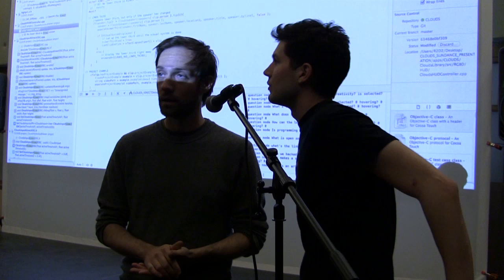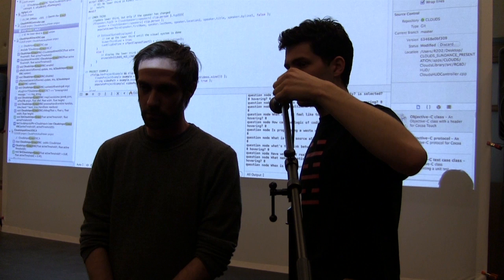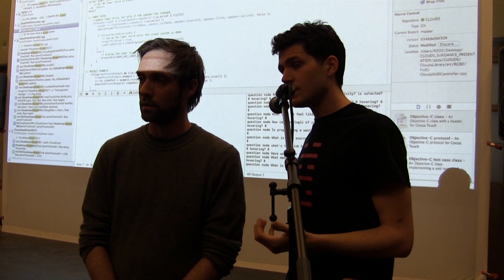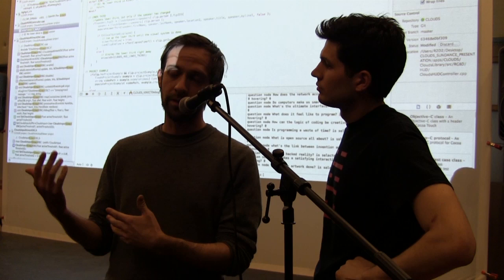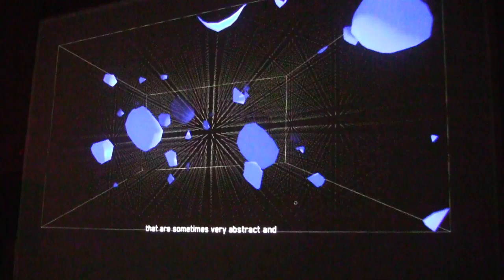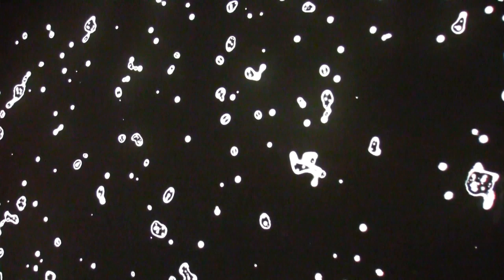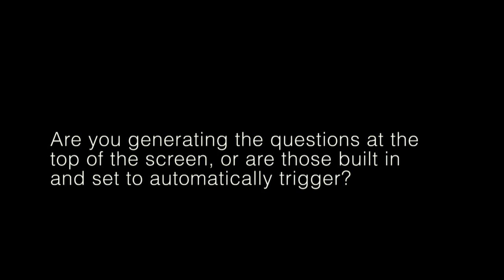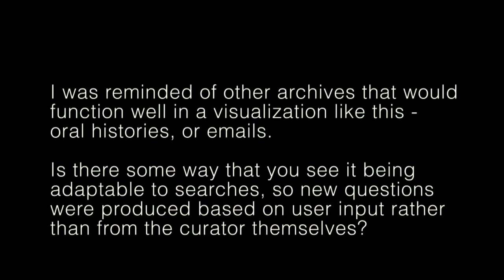CLOUDS: Pittsburgh Premiere (excerpt)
Clouds is a visually groundbreaking interactive and generative documentary that allows the viewer to explore creativity through the language of code. Filmed using a new 3D cinema format called RGBD, CLOUDS uses a probability-based “story engine” to present an endless, ever-changing conversation about the role of computational thinking in contemporary arts and design. The interview subjects in CLOUDS are an intergenerational community of more than 40 hacker-artists and luminary thinkers, who discuss their struggle to develop new forms of visual expression that resonate at a deeper human level, and tell the story of collaboratively inventing open-source tools that form the foundation of a global creative culture. CLOUDS premiered earlier this spring in the New Frontier showcase at the 2014 Sundance Festival.Clouds is a visually groundbreaking interactive and generative documentary that allows the viewer to explore creativity through the language of code. Filmed using a new 3D cinema format called RGBD, CLOUDS uses a probability-based “story engine” to present an endless, ever-changing conversation about the role of computational thinking in contemporary arts and design. The interview subjects in CLOUDS are an intergenerational community of more than 40 hacker-artists and luminary thinkers, who discuss their struggle to develop new forms of visual expression that resonate at a deeper human level, and tell the story of collaboratively inventing open-source tools that form the foundation of a global creative culture. CLOUDS premiered earlier this spring in the New Frontier showcase at the 2014 Sundance Festival.
CLOUDS features interviews with: Bruce Sterling, Casey Reas, Daniel Shiffman, Diederick Huijbers, Elliot Woods, Golan Levin, Greg Borenstein, Jer Thorp,Jesse Louis-Rosenberg, Jessica Rosenkrantz, Joel Gethin Lewis, John Maeda, Josh Nimoy, Julia Kaganskiy, Julian Oliver, Karolina Sobecka, Karsten “Toxi” Schmidt, Kyle Chayka,Kyle McDonald, Lindsay Howard, Marcus Wendt, Marius Watz, Nick Fox-Gieg, Paola Antonelli, Philip Whitﬁeld, Rachel Binx, Regine Debatty, Satoru Higa, Shantell Martin,Sofy Yuditskaya, Theodore Watson, Vera Glahn, and Zachary Lieberman.
Directors: Jonathan Minard and James George
Producer: Winslow Porter
Executive Producer: Golan Levin
Music Composer: R. Luke DuBois
Design Director: Bradley G Munkowitz
Additional Programming: Surya Mattu, Patricio González-Vivo, Lars Berg, Jeﬀ Crouse, Elie Zananiri, Reza Ali, Gal Sasson, Neil Mendoza, Omer Shapira, Jason Walters, LIA, Satoru Higa, Josh Nimoy, Jessica Rosenkrantz, Jesse Rosenberg, Marius Watz, Zachary Lieberman, Shantell Martin.
Design: Sarah Hallacher, Luisa Perrera, Erica Gorochow
Additional Sound: Jules Laplace
Sound Engineer: Brett Murphy
Audio Software: Dan Wilcox
Made possible with support from:
The Frank-Ratchye STUDIO for Creative Inquiry; the Frank-Ratchye Fund for Art @ the Frontier; the CMU Center for Computational Thinking; the CMU Computer Science Department; Eyebeam Center for Art and Technology; Kickstarter; Microsoft Interactive Entertainment Business; Microsoft Research; National Endowment for the Arts; NYU Interactive Telecommunications Program; Pennsylvania Council for the Arts; and YCAM Interlab.